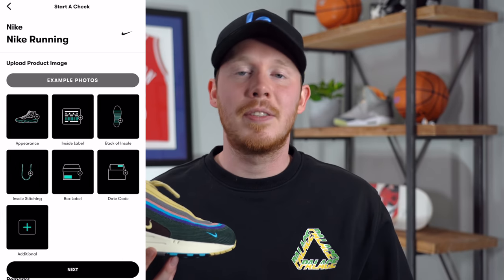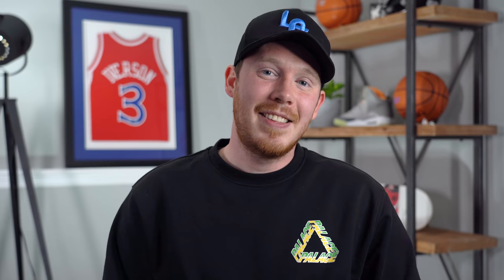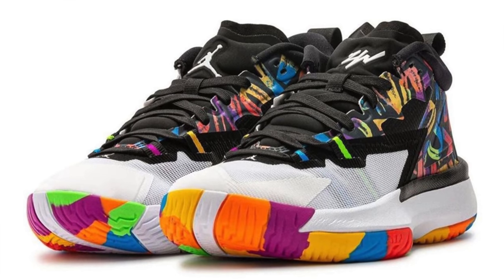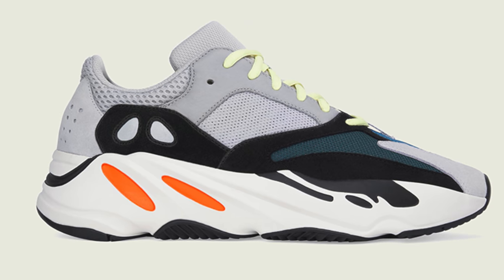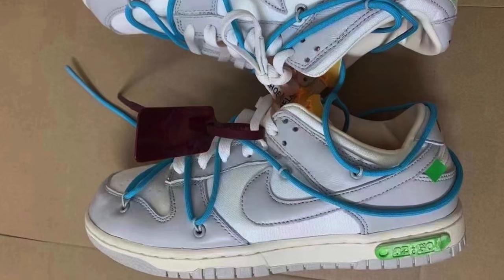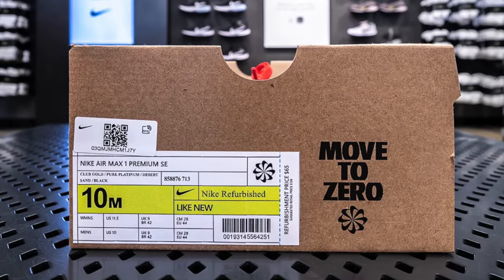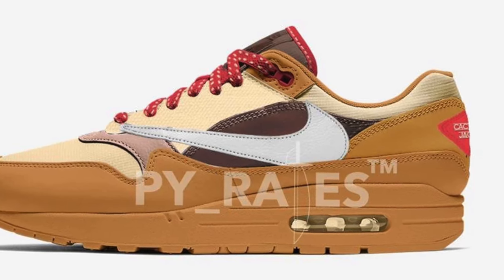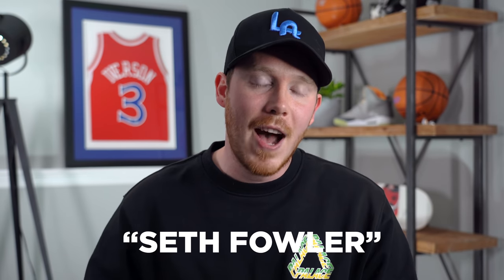YEEZY 350 MXT Rock, Travis Scott Air Max 1s, OFF WHITE Nike Dunk Lows: WEEKLY HEAT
Get your sneakers legit checked with CheckCheck App:
■ Use Code for a free legit check: "SETHFOWLER"

Enter here to free legit checks for the year or a pair of sneakers up to $500 in value.

3. Sign up and Register

Are your sneakers legit?

Seth Fowler
141-I Rte 130 S,
# 383